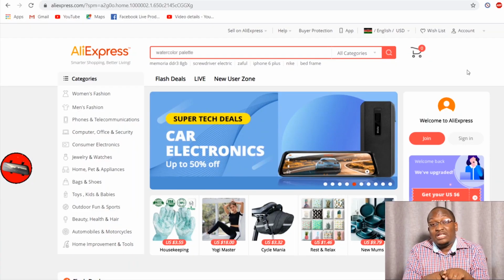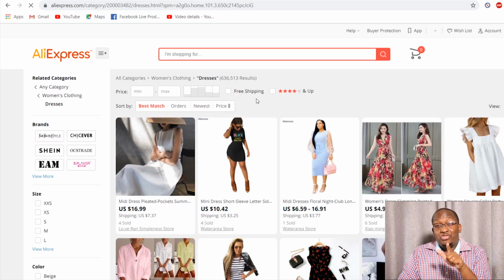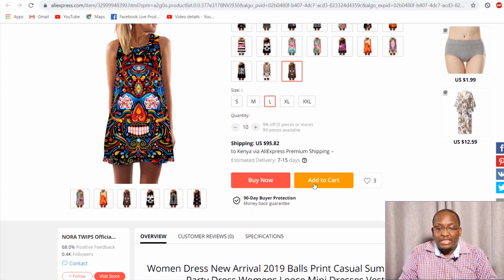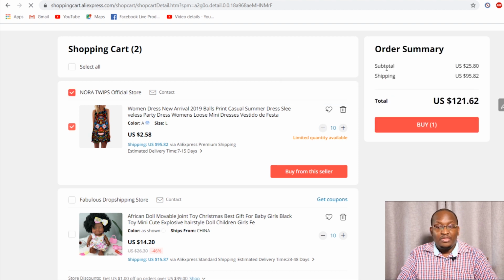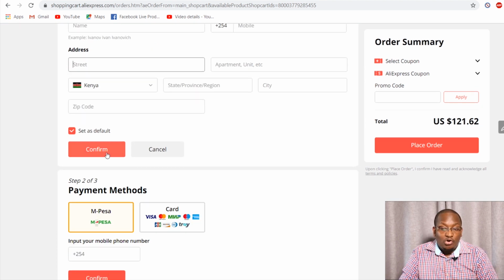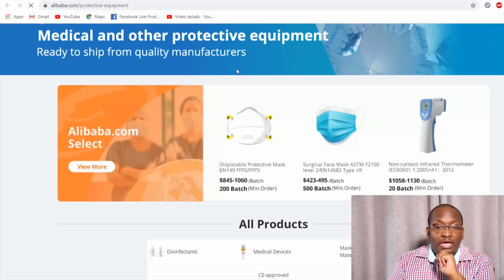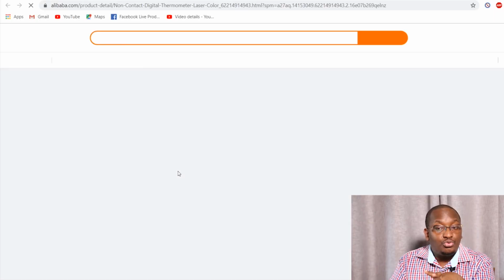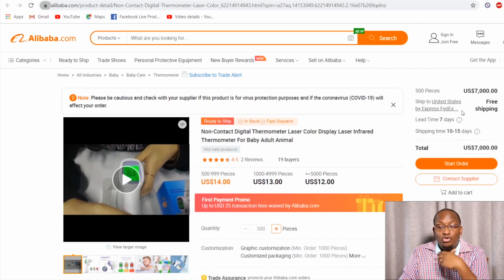How to import items from AliExpress to Kenya | Mumo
Do you want to start your own business by buying from AliExpress or Alibaba to sell the items in Kenya?
In this video, I share How To Buy From Aliexpress In Kenya, I will also show how to know verified sellers on AliExpress.

Did you know you can use MPESA on AliExpress to pay for items? This is an initiative that I am sure will help many Kenyans be able to purchase their stock online and also grow their online businesses.

Channel Mentioned In the Video

Start listening to audiobooks, first month free on Audible

Equipment List You Can Purchase

Recommended Purchases For Every YouTuber

Amazon Affiliate Disclaimer: James Mumo/ Mumo Photography is a participant in the Amazon Services LLC Associates Program, an affiliate advertising program designed to provide a means for sites to earn advertising fees by advertising and linking to Amazon.com